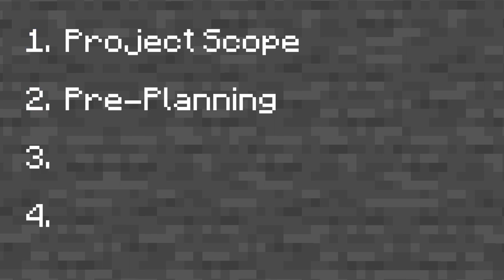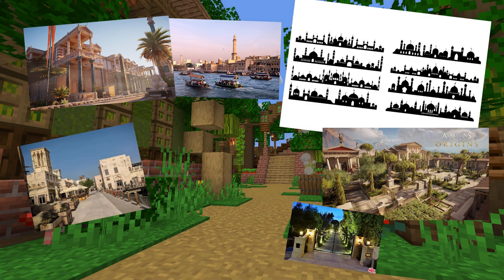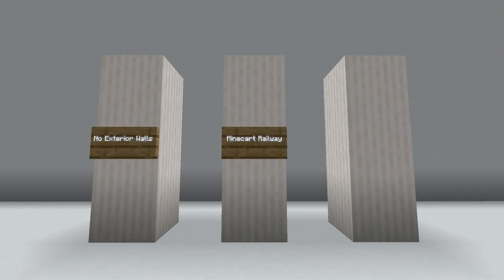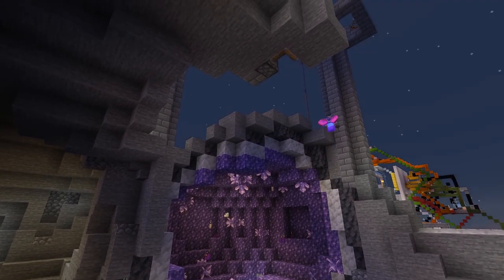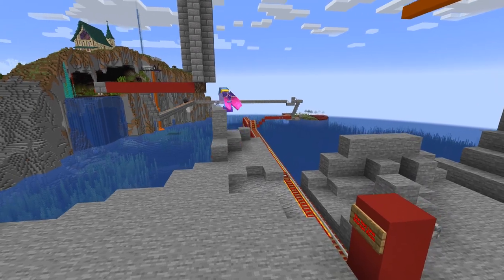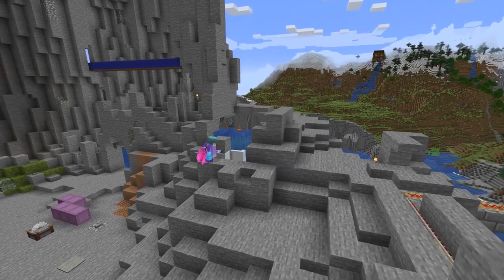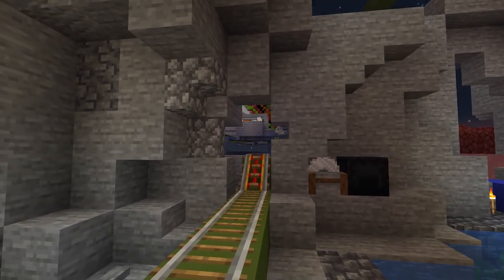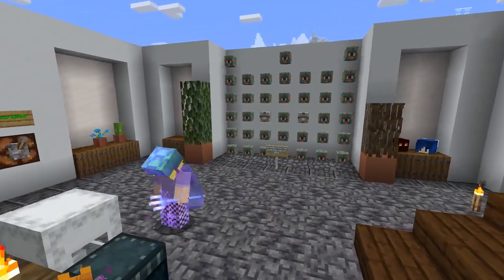So, You Want To Build A Megabase ~ Getting Started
If you have ever wanted to build a Megabase but have felt overwhelmed at the thought of starting, this is the video for you.

0:00 Opening & Prologue

0:43 The Meadow ~ Brad
0:58 The Grand Cathedral (Working Name) ~ Kuzco
1:15 Bing Arms-Bong ~ Neil Armsbong ~

1:35 Overview - 4 Key Points

1:56 Chapter 1 ~ Scope

2:48 Etho's Lab's Season 7 Hermitcraft Base
2:55 Grian's Season 7 Hermitcraft Base

3:21 Chapter 2 ~ Planning

5:02 Red house inspired by: Blue Townhouses ~ Swordself_MC ~

8:26 Dingyfried Lazy River ~

9:56 Railway Example

11:11 Chapter 3 ~ Prep

12:32 Chapter 4 ~  Follow your Passion

13:40 Chapter 5 ~ Building

49:28 Finished Build Reveal